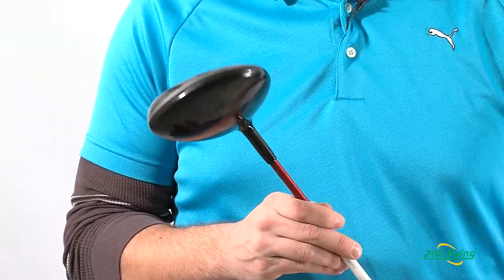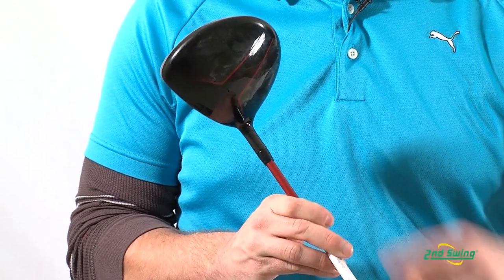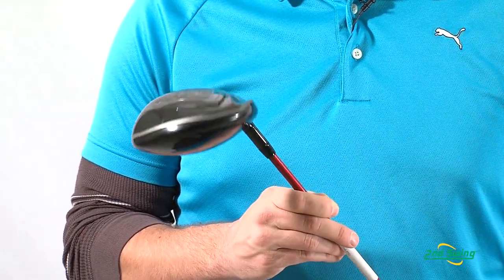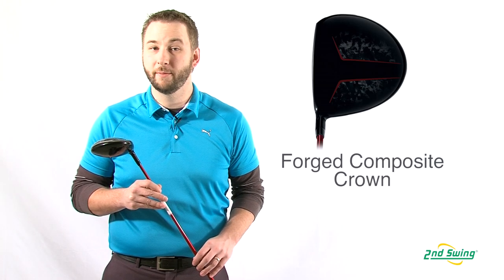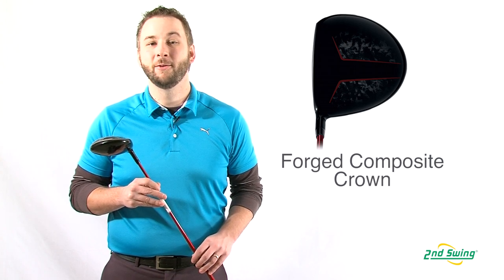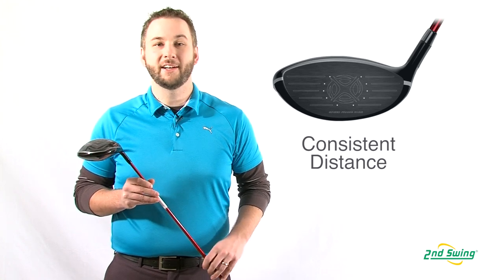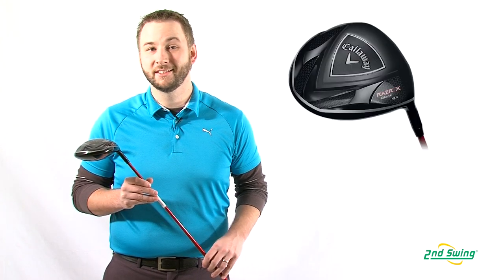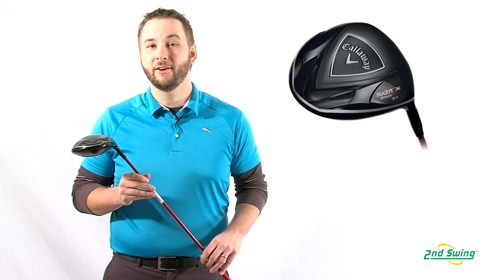Callaway RAZR X Black Driver Review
2nd Swing club expert Golf Pete Karle reviews the Callaway RAZR X Black Driver.